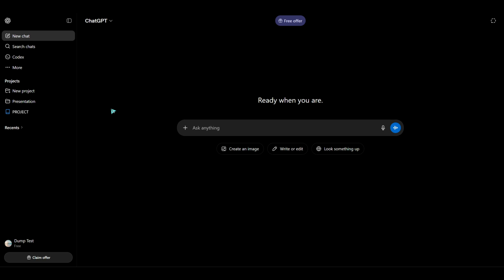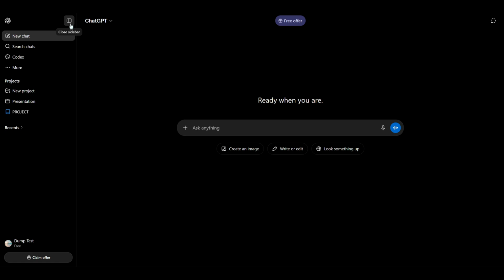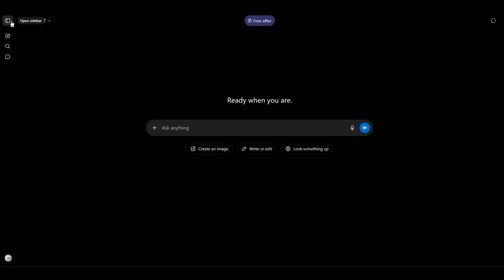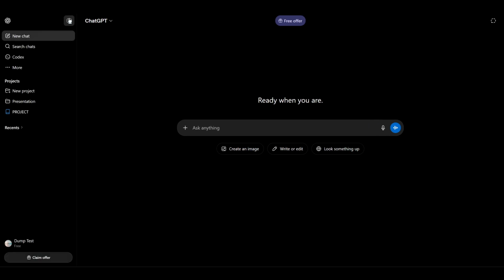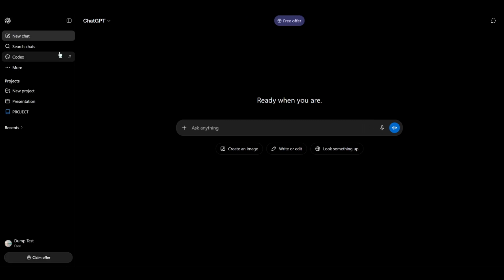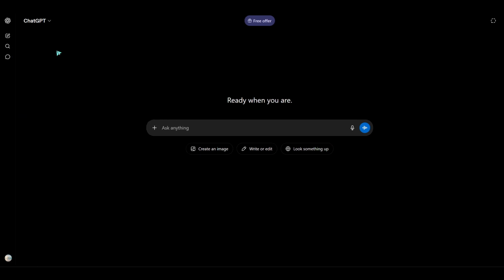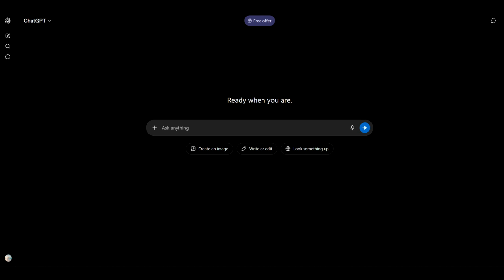How to Close the Sidebar in ChatGPT (2026 Step-by-Step Guide)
This updated 2026 step-by-step beginner tutorial explains how to close the sidebar in ChatGPT on desktop and mobile devices. Learn how to collapse the navigation panel, hide chat history, switch to a cleaner workspace view, and improve focus while using ChatGPT for writing, coding, and productivity tasks.